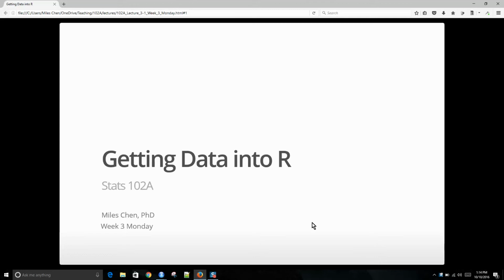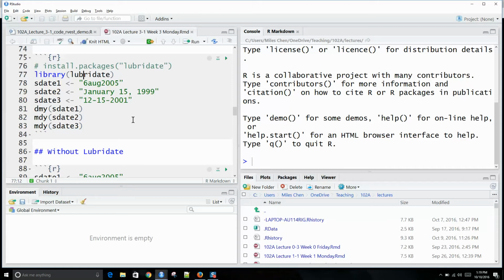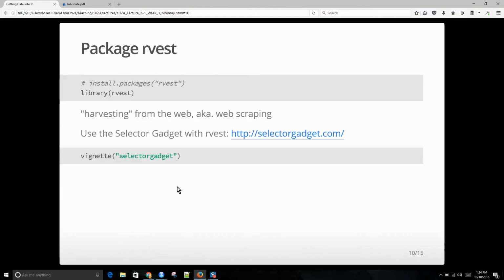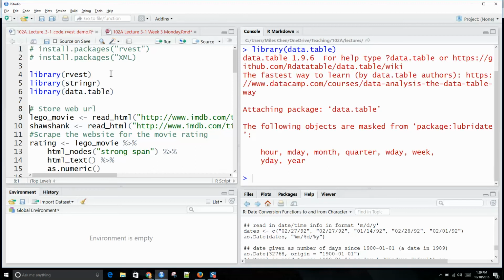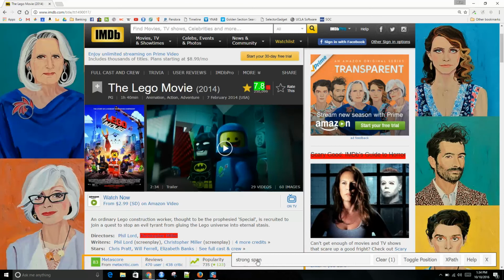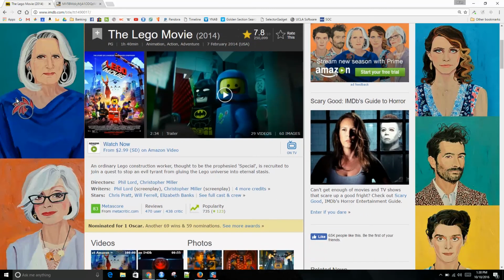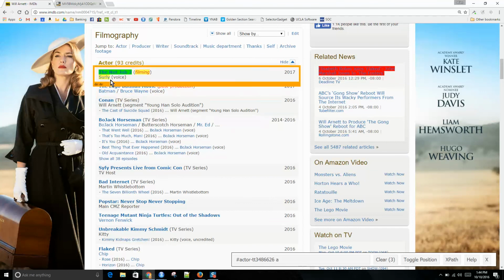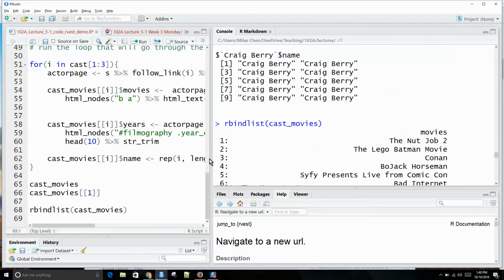10 10 2016 Stats 102A Lecture 01